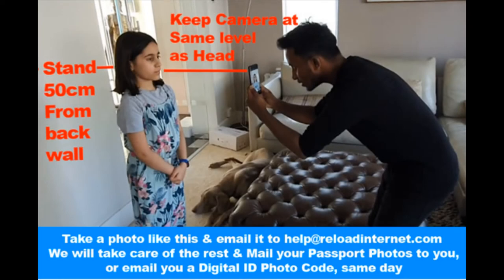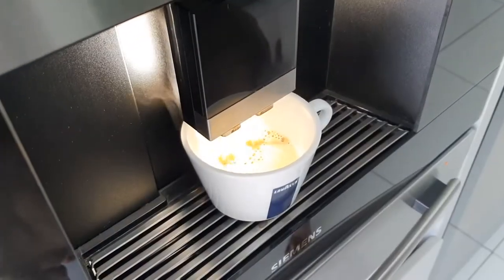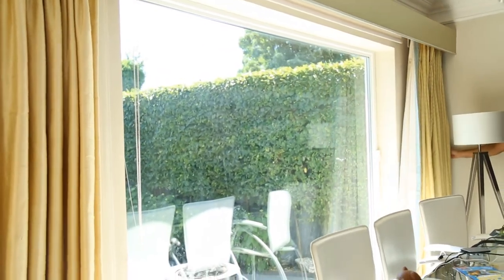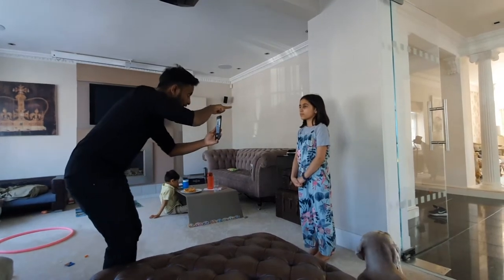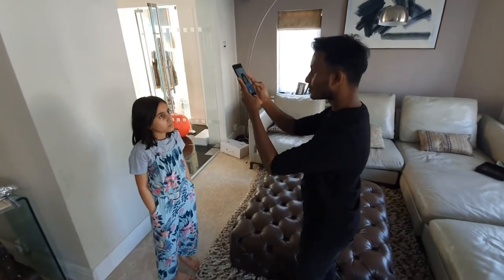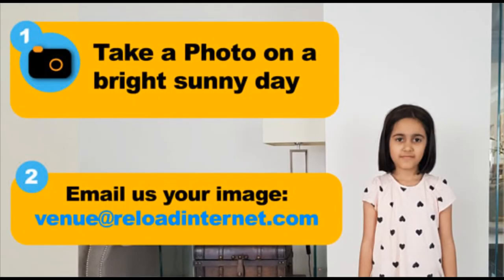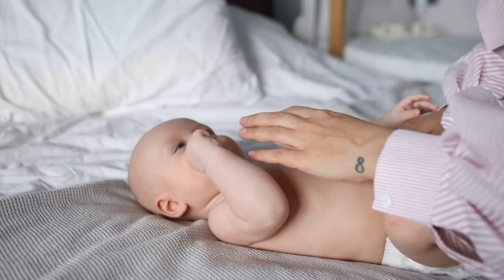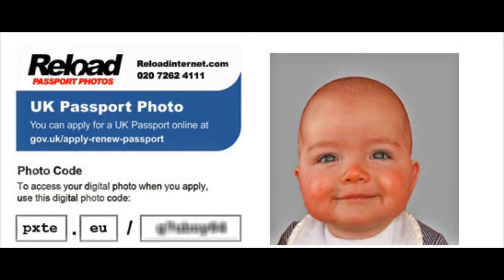Online Passport Photo by Post or how to get a Digital Photo ID code by email for Passport Renewal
Online Passport Photo by Post. Baby & Child passport photo by post. Printed or digital ID photo code available.

Reload offers an online passport photo service by post.

During the lockdown, a large proportion of our clients no longer feel comfortable coming to a passport photo studio due to the ongoing risk of infection. Our online passport photo by post service solves this problem, and also ensures you will look your very best in your passport photo.

We deal with all country passport photo in the world not only UK. We are a specialists in Canada Passport Photos, USA, India, Netherlands (Dutch) etc. Please browse our directory to see that we are equipped to deal with any passport photo size in the world, just email us your photo at